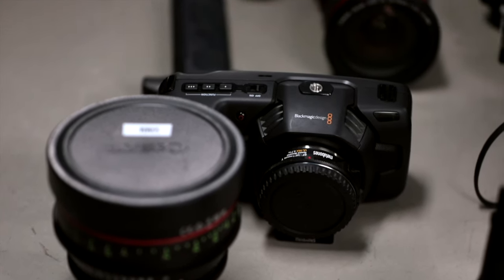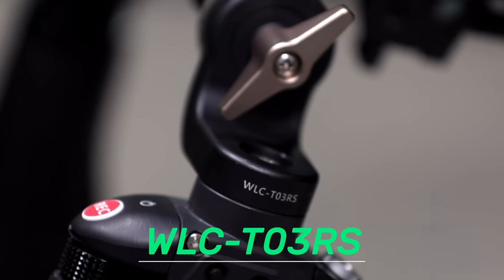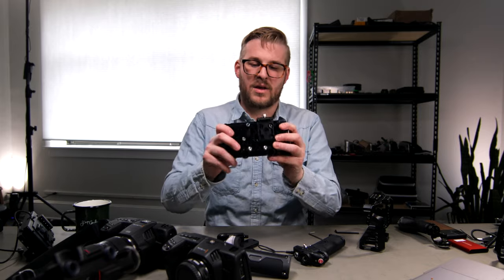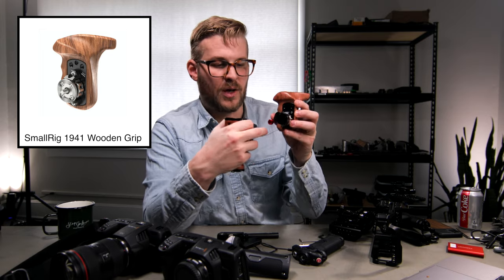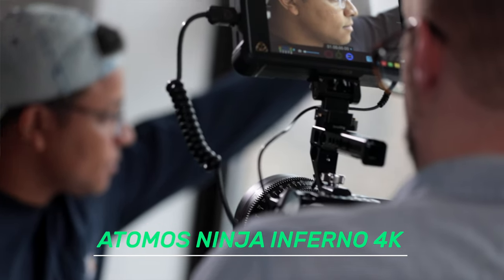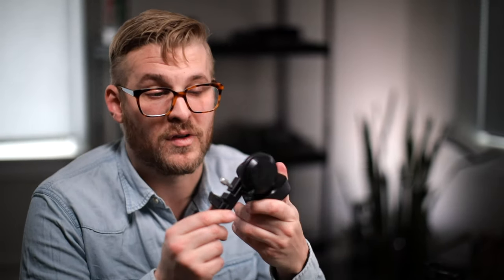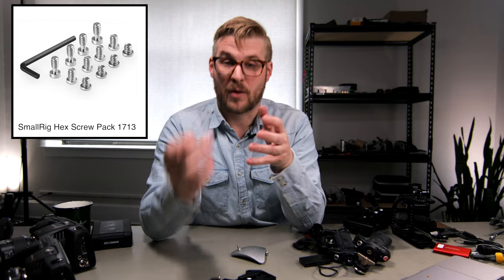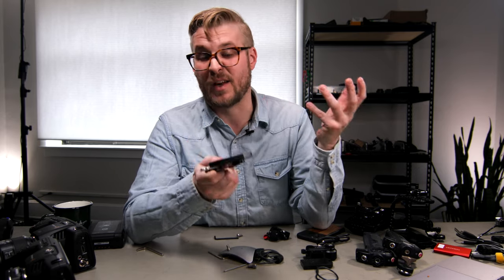How to Build The Ultimate BMPCC 4k and 6k Handheld Rig Pt. 2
Looking to build the ultimate Blackmagic Pocket Cinema Camera 4k or 6k rig? We got you covered! This is part two of our series on how we built out our ultimate cinematic handle BMPCC 4k & 6K rig. In this video Jason goes over all of rigging parts, monitoring, our favorite manual follow-focus, getting the right cables, and probably the most annoying of them all, what screws do you need to by extra of to rig out. beats like this?

Check out the full list of all our rigging gear here!

0:32 Camera Rigging
6:22 Camera Monitors
7:43 Follow Focus
9:00 Screws
11:50 Cables